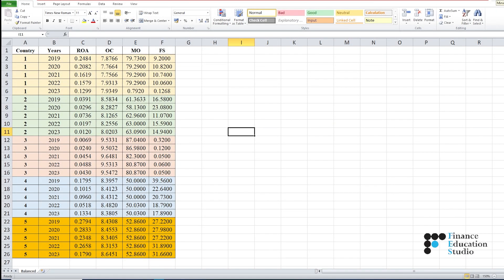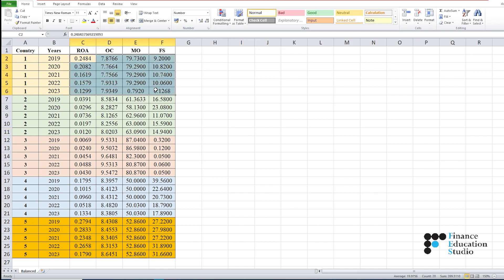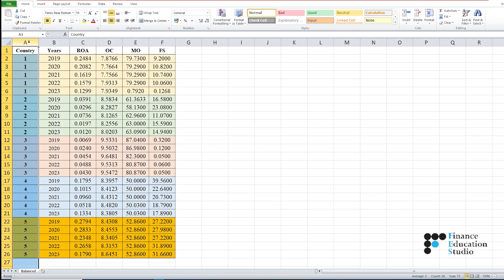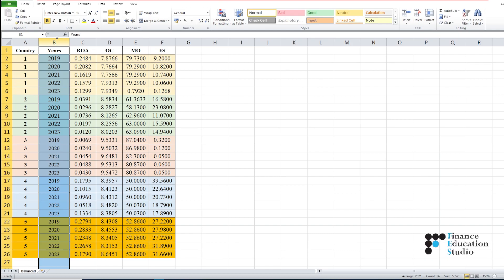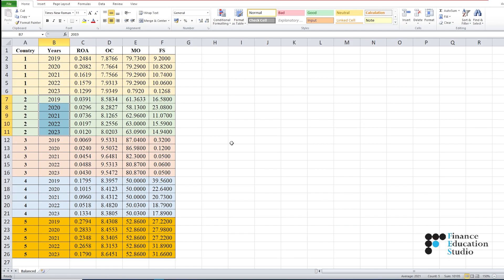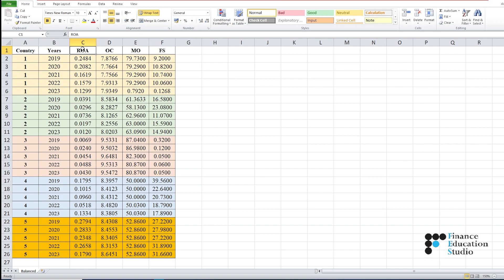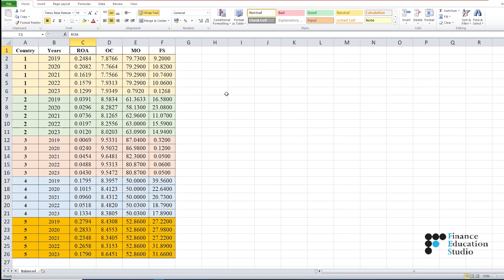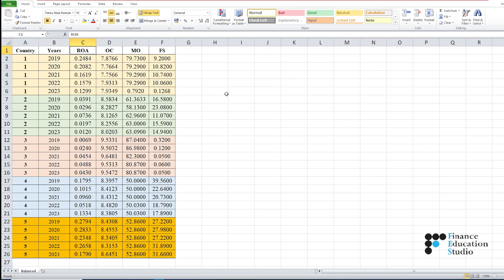Creating an Excel Sheet for Panel Data Analysis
Explore step-by-step instructions on structuring, arranging, and managing panel data efficiently in Excel. From data cleaning to advanced analysis techniques, this guide will empower you to harness the full potential of panel data for analysis. Perfect for both beginners and those looking to enhance their Excel skills, this tutorial provides practical insights and tips to elevate your data analysis.